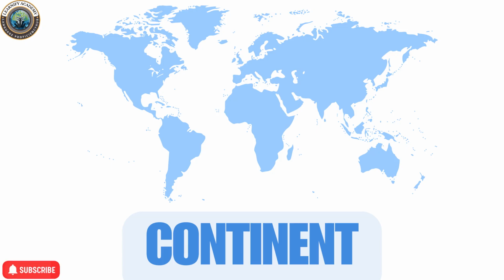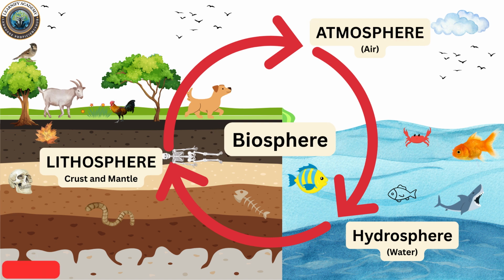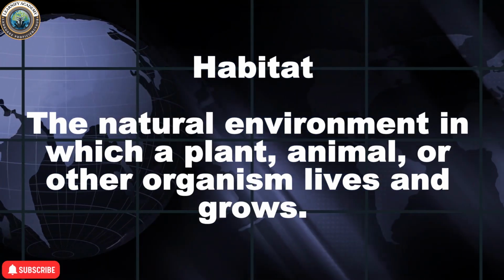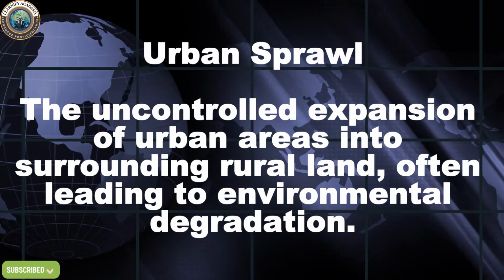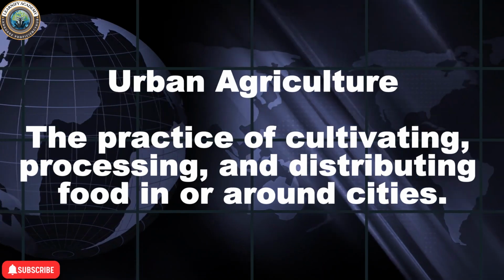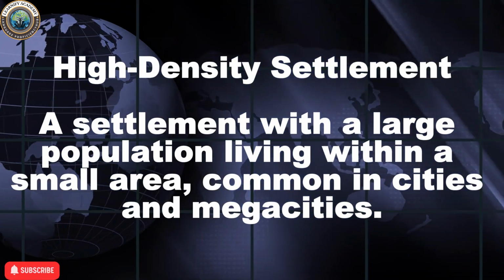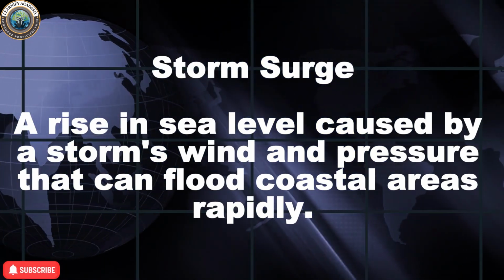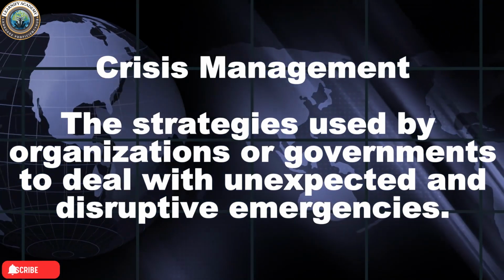🌍 Learn 250 Geography & Environment Terms | Boost Your Vocabulary While You Relax! 🏙️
Expand your English vocabulary with 250 essential Geography and Environment terms. This video is designed for students, professionals, and English learners who want to improve their knowledge while staying relaxed. From landforms and ecosystems to climate change and sustainability, you’ll learn real-life example sentences that make these terms easy to remember.
👍 Like | 💬 Comment | 📤 Share with a friend